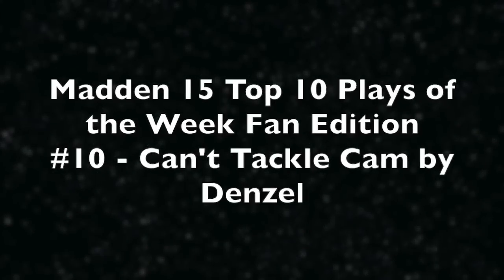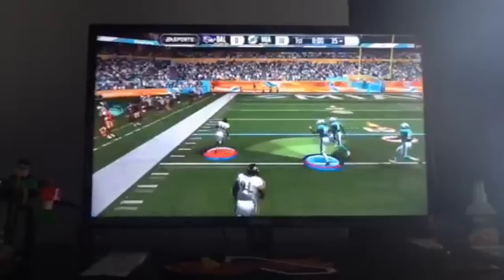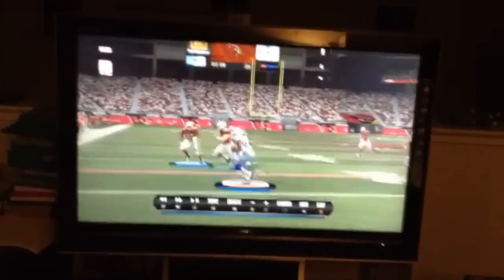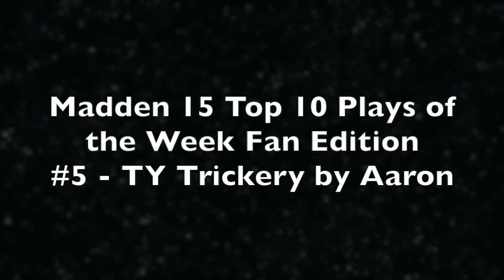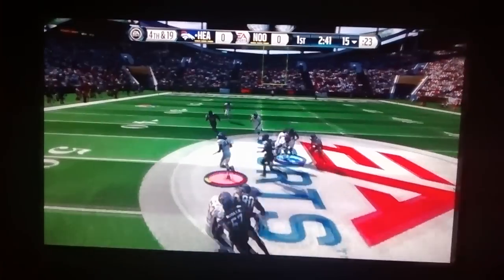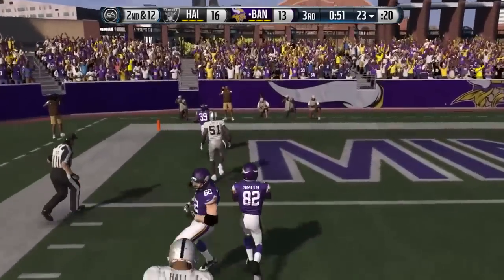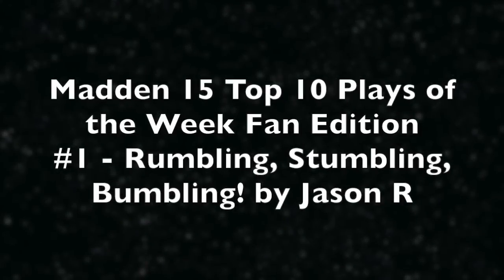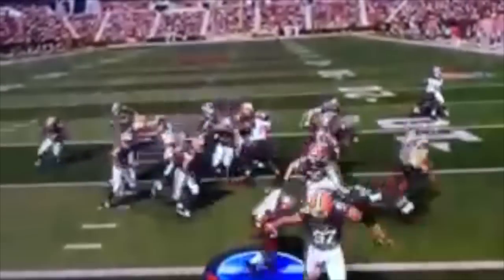Madden 15 Top 10 Plays of the Week Fan Edition #10 - WOODHEAD CANNOT BE STOPPED!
Madden 15 Top 10 Plays of the Week! Ty Hilton beats the Cowboys, Steven Jackson turns back the clock, and more this week!